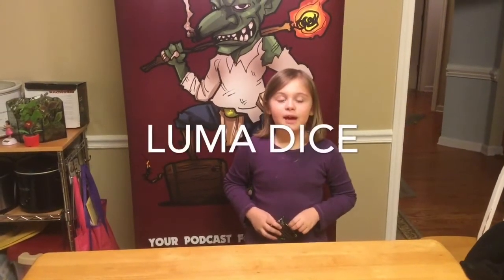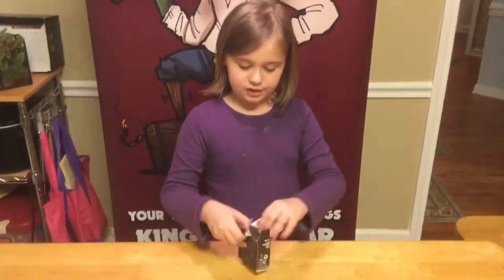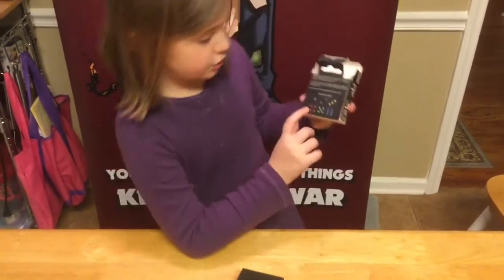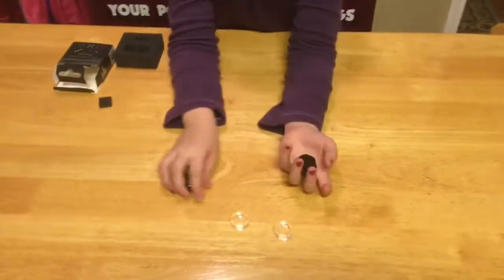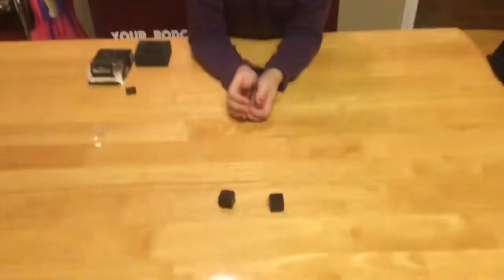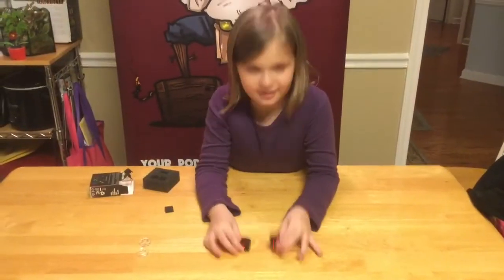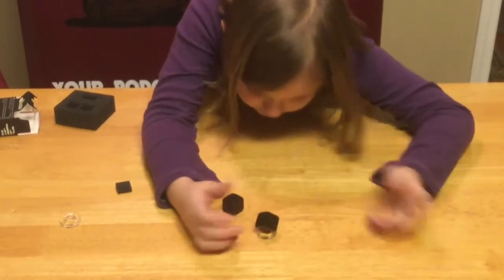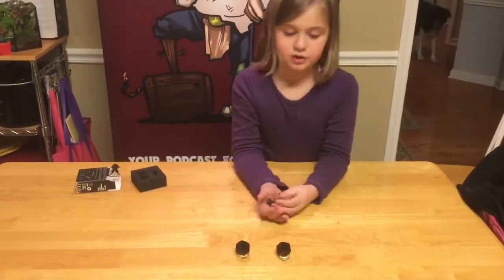Luma Dice Review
In this classic video the lovely and talented Aubrey demos Luma Dice for us.